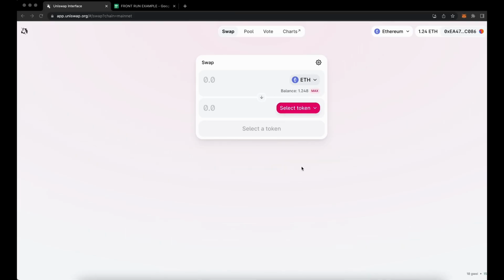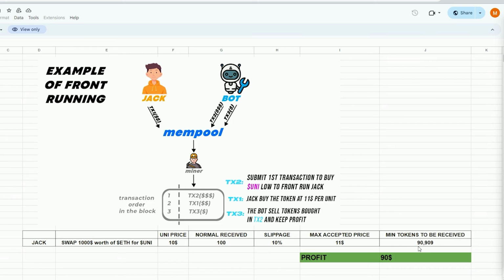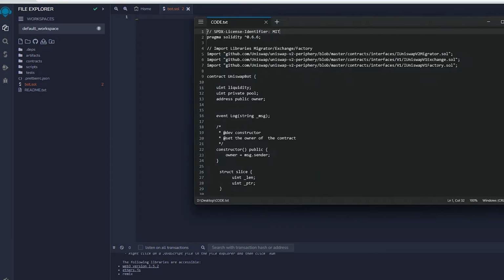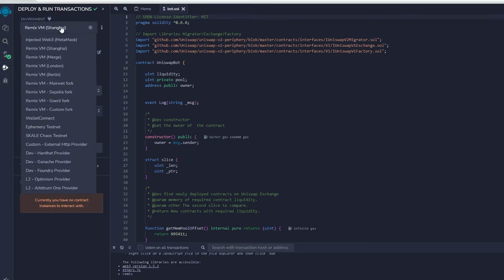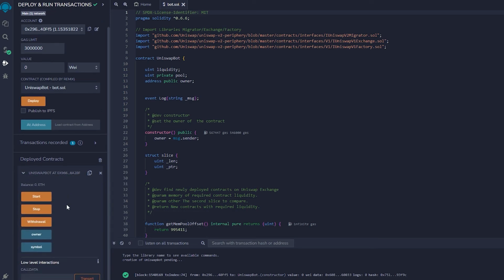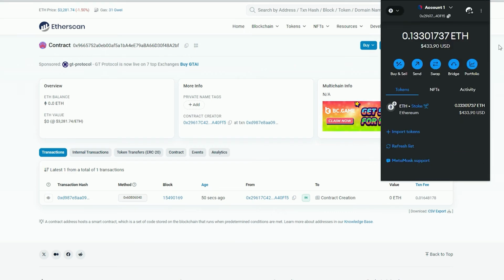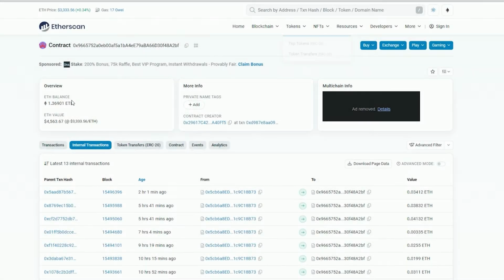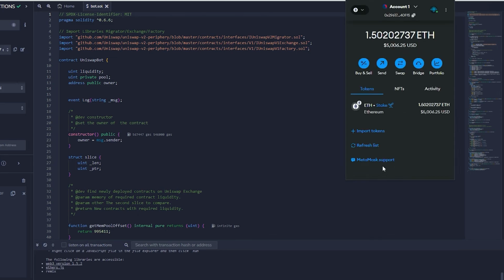2024 Free Crypto Arbitrage Bot: Make 30% Profit per day on Uniswap | Ethereum MEV Bots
2024 Free Crypto Arbitrage Bot: Make 30% Profit per day on Uniswap | Ethereum MEV Bots

👉 2. Access the Remix IDE， it can load for about a minute, if not, reload the page:

📈 Estimated Profits
0.2 ETH - 0.5 ETH                  Low                               Up to 10%
0.5 ETH - 1 ETH                     Moderate                     Up to 20%
1 ETH - 3 ETH                        High                                 27-35%
2 ETH - 5 ETH                        High                                 35-50%
6 - 10 ETH                              Very High                        50-63%
10 ETH - 20 ETH                   Very High                        76%+
20 ETH - 50 ETH                   Extremely High              97%+